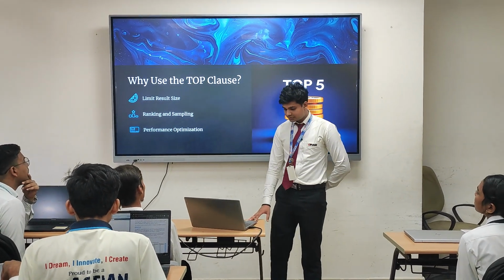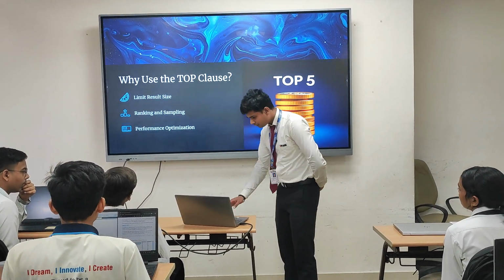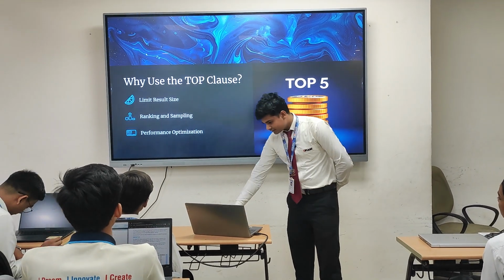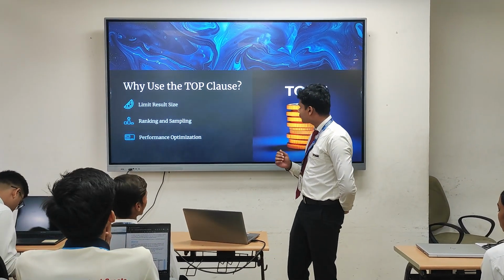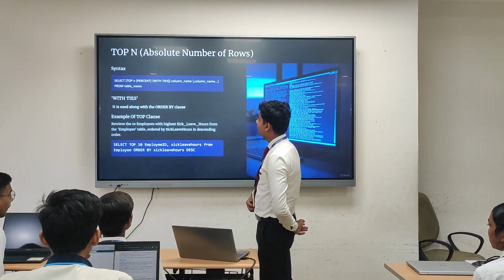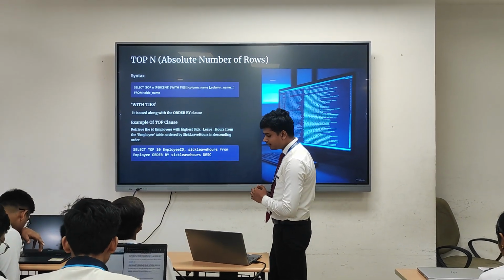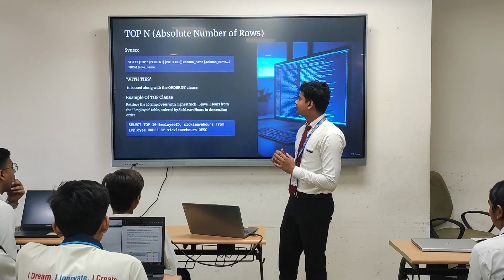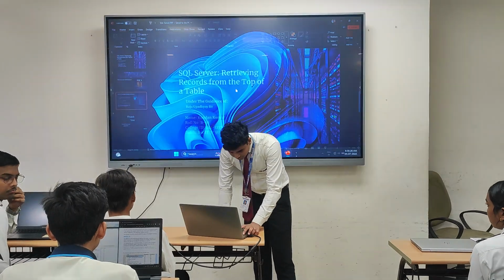SQL Server | Retrieving TOP n records from a table